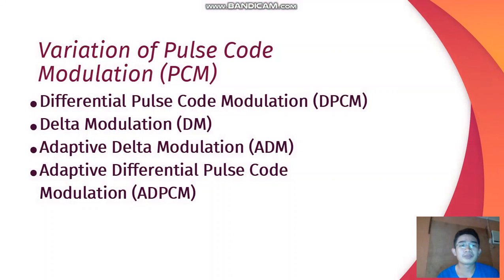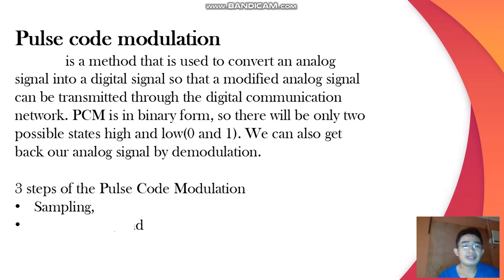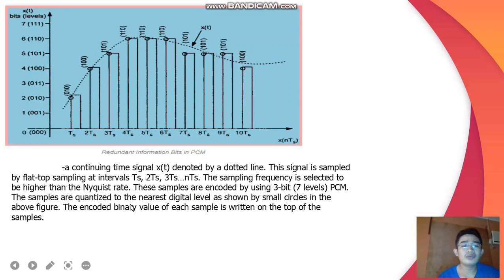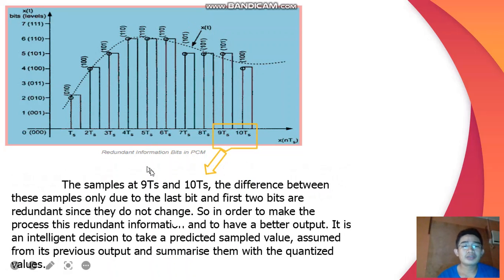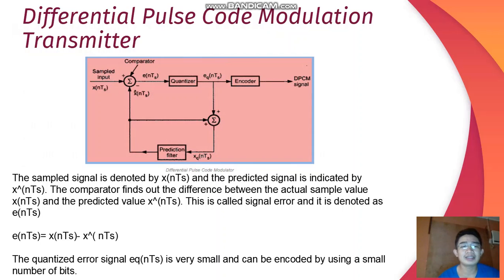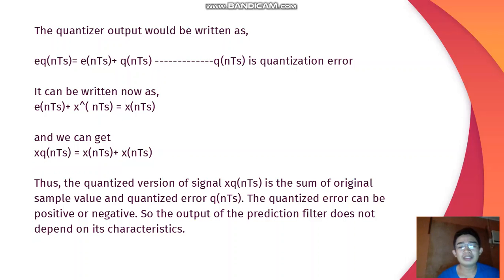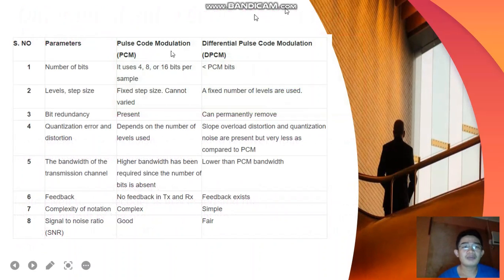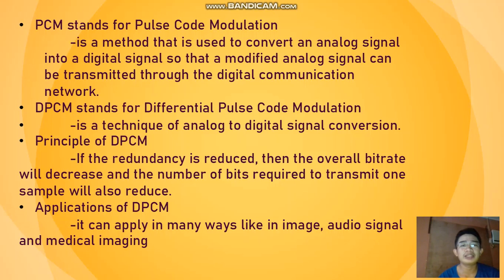ECE 23-Performance Task #4 || Kristian C. Labayno